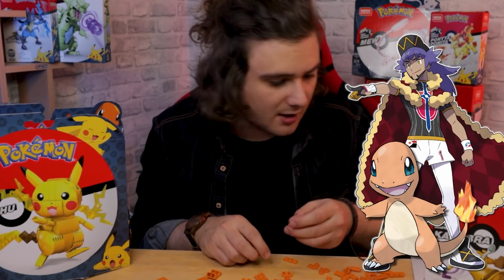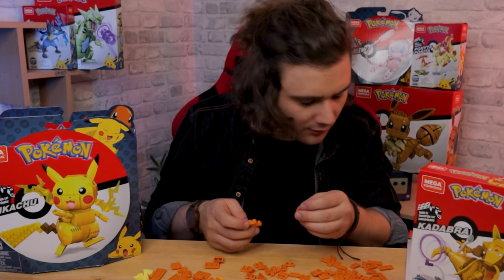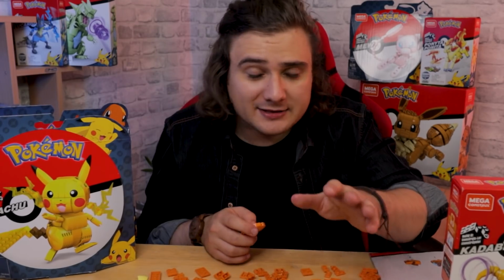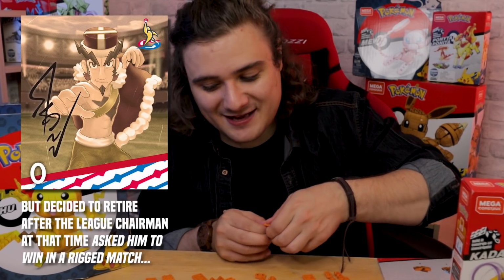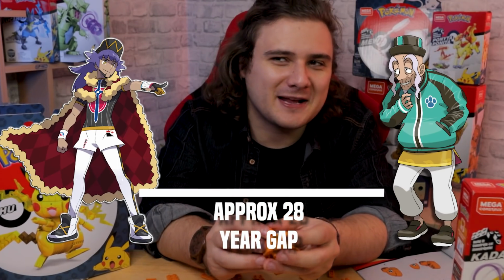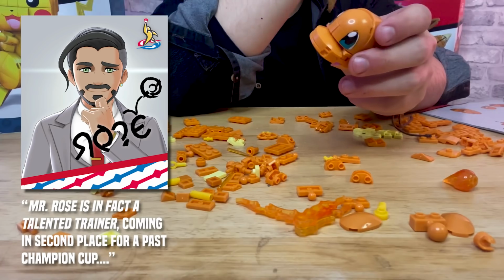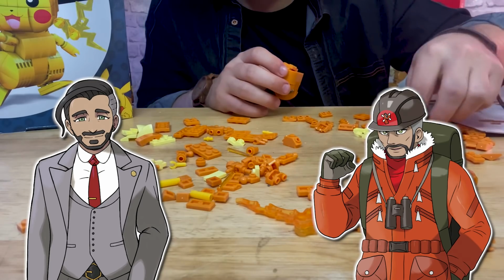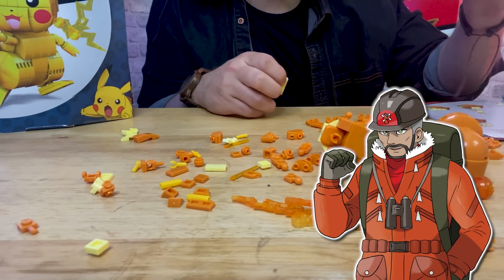This Secret Of the Crown Tundra Reveals The Past - Pokémon Sword and Shield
I was looking into the hidden secrets and easter eggs of the Crown Tundra before it even came out. How do you think I did? Also contains a AD for Pokémon Mega Construx

Thank You To the Patrons Of October
Bonnie Fiddis
Martha Books
PopkeMenz
Conor Pope
The Last UnicornInOz
Purple Pippi
Bug Catcher Jay
Nick Charles
Yoni Sobin The Nerd Therapist
Bob Shmack
Kack Hoggins
Dakota Boo-Crimson
Nathan Achienega
Sodden Grider
Braydon Smith
Gunnar Clovis
Barelli
Thomas Evans
Roco
Alan Slavens
Mike Winters
Gavvy Duncan
Wilgrim
Micky McKeown
Chris Muir
Gothimo
Philipp Korn
Kevin Singam
MegaPinkyena
JD Gottlich
RyanHowell
JackMogan
Sarah VanBuskirk
DannyOnPOP
Shane O’Sullivan
Bad Dragonite
Dylan
Rik Seinen
Victor Agnel De Souza
Dan ‘MiniGolf Wizard’ Harvey
Jay 24092
Murray M Moss
ProfNoki
ProfNokiLauren Alexandra
Jared Jordan
AJ Rujaib
Alister
George Mitchell
Professor Rose
Dylan Keener
Vexor
MayaFrost
Amr R.
Lockstin Of Gnoggin
Umbreon Libris
Justin Kontovich
Coltergeist of S.T.E
Overlord Moogs
Pidge Jenkins
Marvin
Sinjin Moulton
Michael Stipp
Florence Millar
George White
Mathew Henneborn
Bulba Paul
Toni Spatz
Daily Dupree
Carlton Harrison
houND
Smolowo
Jason S
David Waddell
FangirlStephie
Ian Bruce
Florence Millar
Sammy Norman
N3rd For you
Zach Tonak
Mark Elinburg
Heavy Metal Mew
Ravi Chirravuri
Daniel
Rees Newton Sealey
Matt Squared
Ian Ridley
Toxicsnivy
Ed Jepson
Connah
Josh Altman
Helga noli
The Usmelthis
Daylin Knight
Damion Wade Wilson Fisk
Andrew Sember
Gearz Of Gizmo
Hector Rodriguez
Jordie Bosworth
Kaiya Akemi
Steven Reicman
Guillaume Homier
Sara Ferdinand
Emma Filtness
L. Ann Ahlstrom Duickson
Code_Lemia
Nicolas Endrisa
Angie Hel
Domenico Sambuceto
ManlnACan
Melissa Eschbaugh
Steph The Nerd
Matther Lawrenson
Citrinelle
George Dersley
TomMcKee
Coldol Rapposelli
YLva Gloerson
Sparky Wynx
Sam Deleon
Galen “Lea” Skibyak
Nancy G Montenegro
Sean Grant
Raichu Bunny

A Special thanks to Serebii

All of the above users have given me written permission to use their work in my videos, I thank them for this and hope you support them all.

More about this video: